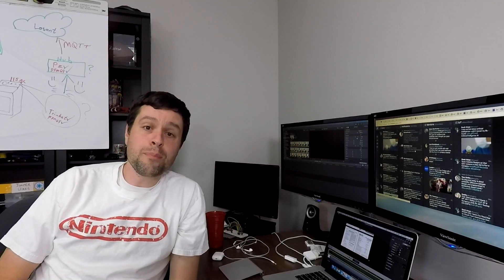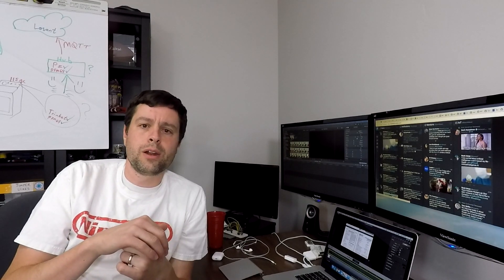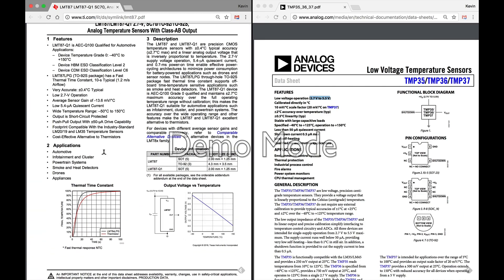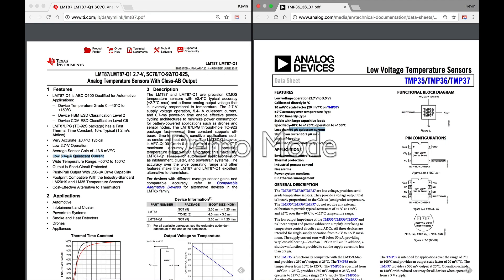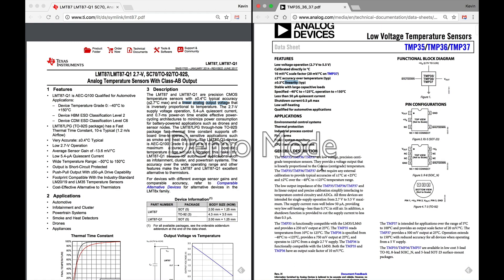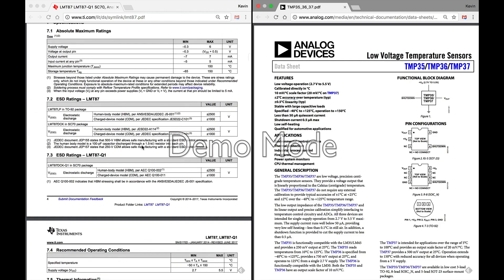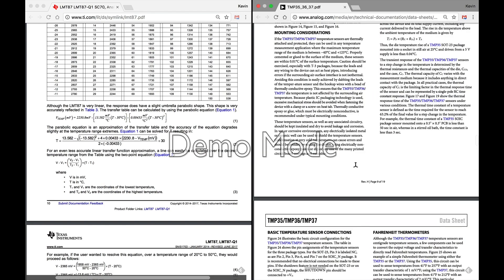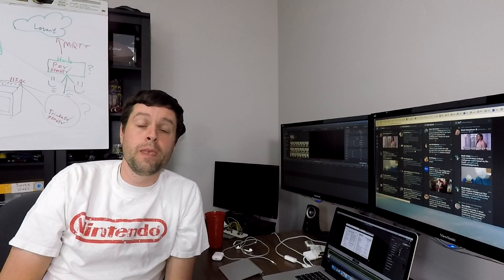Comparing the LMT87 and TMP36 Temperature Sensors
# LMT87 vs TMP36

# QOTD
What is your favorite temperature sensor?

In this episode I compare the Texas Instruments LMT87 temp sensor with the Analog Devices TMP36 sensor by going through the datasheets.

I made an error saying the LMT87 doesn't seem to have a surface mount form factor available when it clearly does I just glazed over it. Despite that I'd still go with my recommendation in the video to use the TMP36 if you are trying to decide for a hobby project.